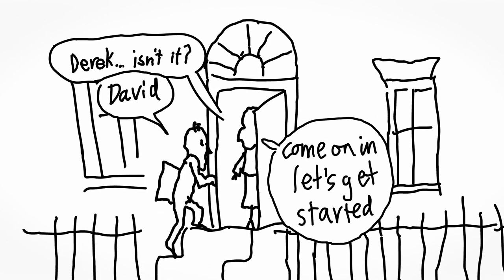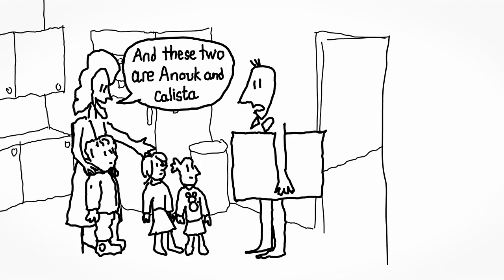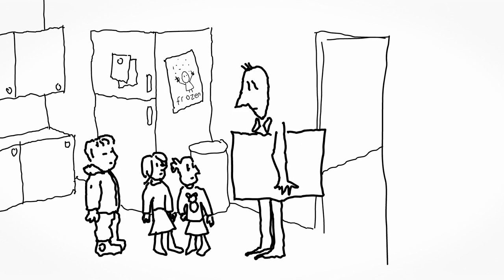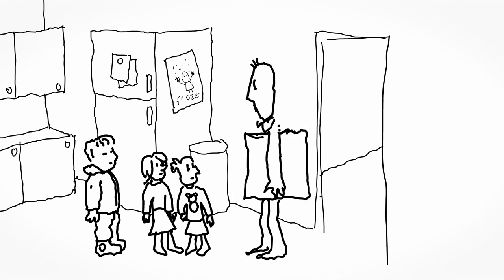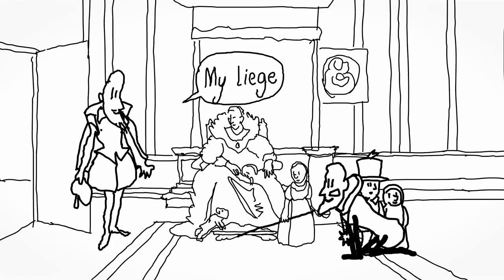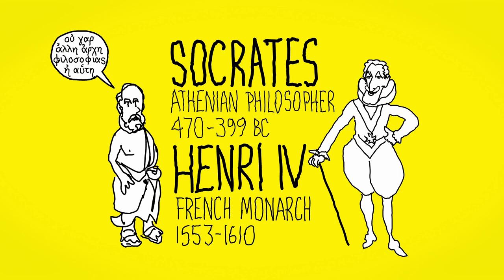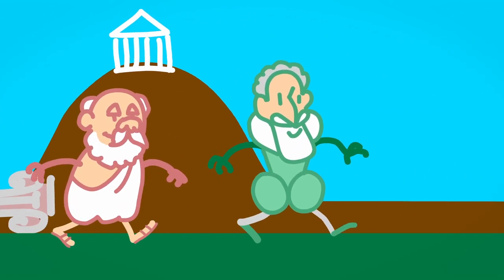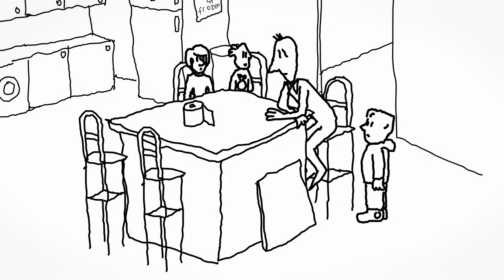The Ultimate Test of Your Social Skills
You’ll know you’ve truly become socially adept when you finally manage to make small talk with that most challenging and unforgiving of characters: a small child you hardly know.

Enjoying our Youtube videos? Get full access to all our audio content, videos, and thousands of thought-provoking articles, conversation cards and more with The School of Life Subscription

Be more mindful, present and inspired. Get the best of The School of Life delivered straight to your inbox

FURTHER READING

“It can be easy to imagine we possess reasonable social skills, because we know how to maintain a conversation with strangers and – every now and then – manage to make a whole table laugh.
But there’s a test far sterner than this, surprising in its ability to trip us up: the challenge of having a pleasant time with a child we don’t know. Theoretically speaking, this should be so easy. We were all once kids. We know a great deal more than they do and – as far as they’re concerned – hold all the cards: if we felt like it, we could buy 26 packets of biscuits and go to bed whenever we wanted…”

CREDITS